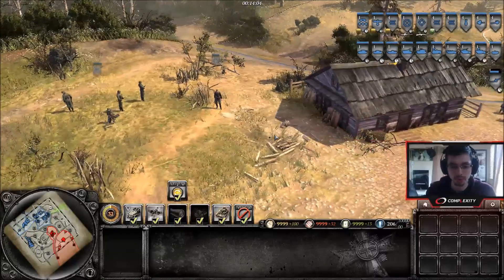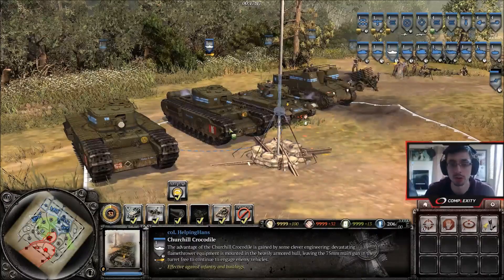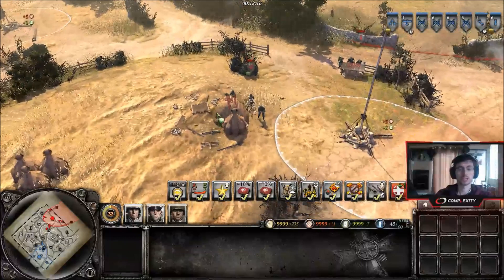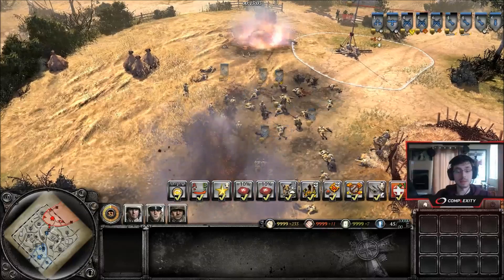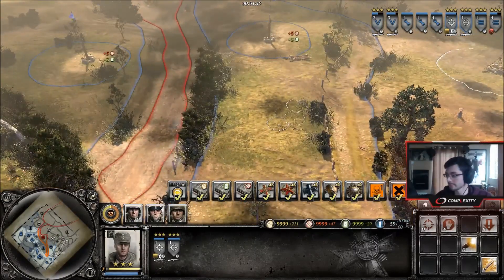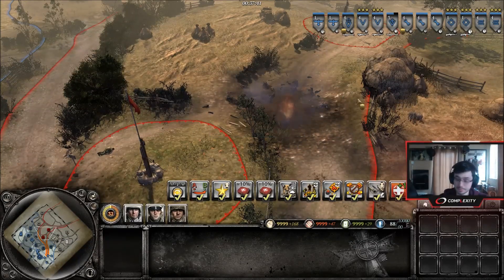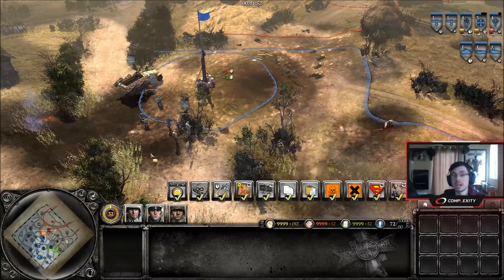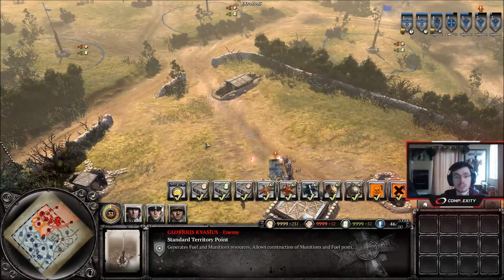CoH2 Tip of the Week #12 Countering Blobs